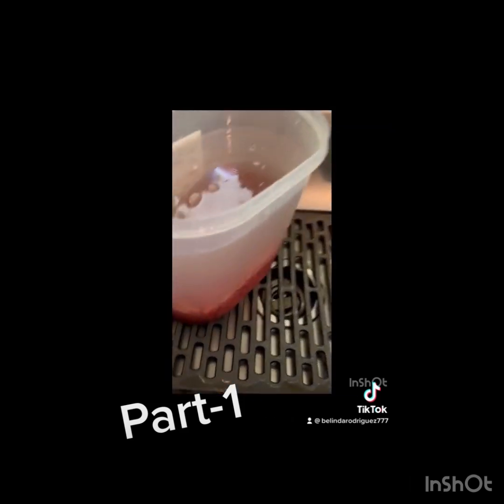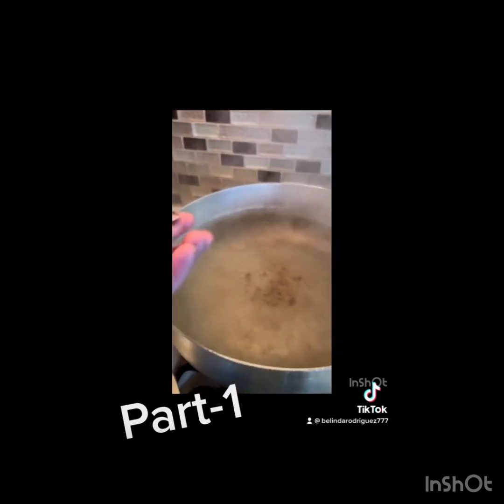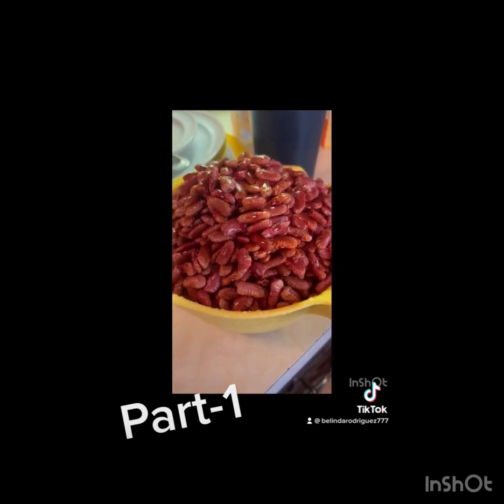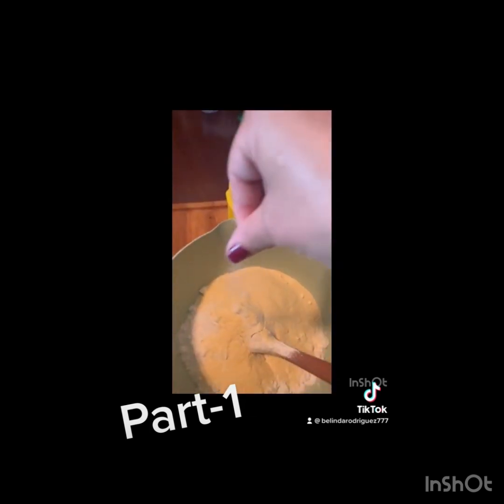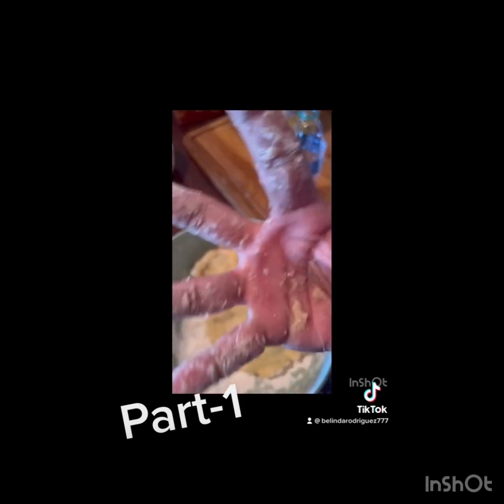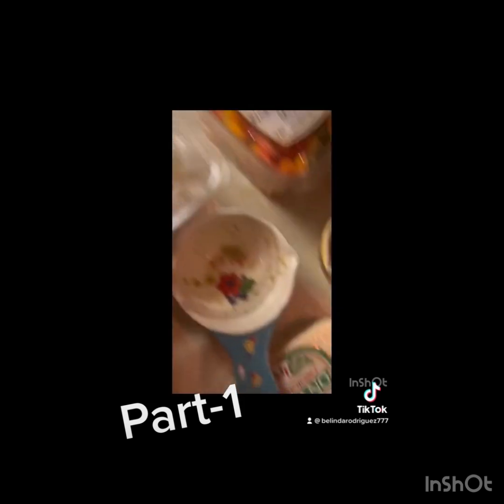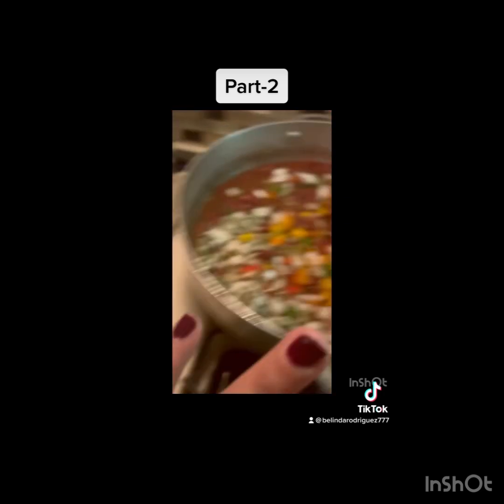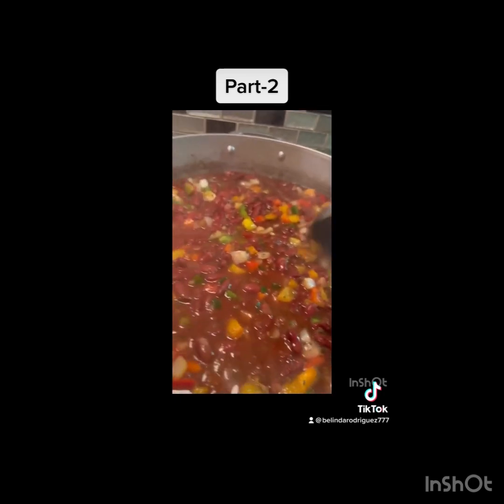Gañimos😋 con habichuelas🫘 & soft bacalitos frito👌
Follow my video Deliciousness ❣️ Description  STEP by step, Cooking With ❤️❤️🫶￼ also you can go to my uploads on my YouTube channel ❣️and see other versions of me cooking￼￼ Gañimos Simple 1-2-3 steps in my videos👌❤️